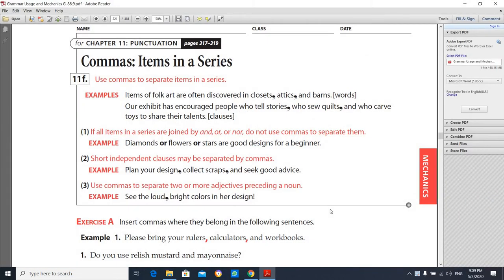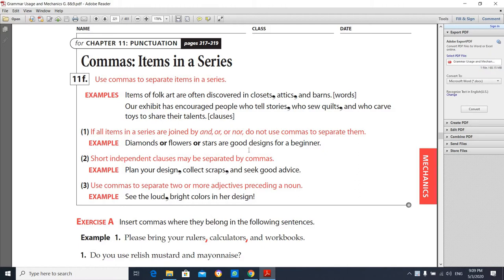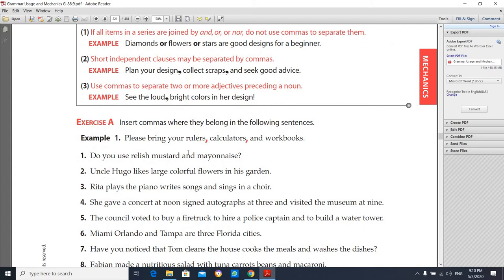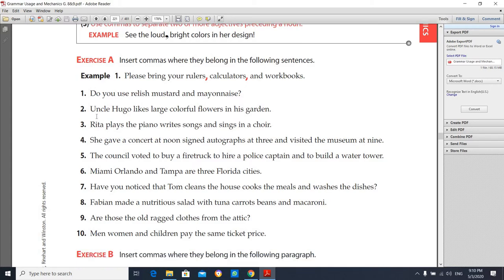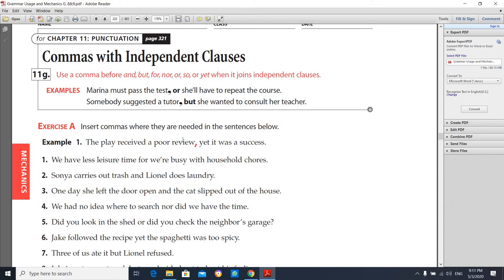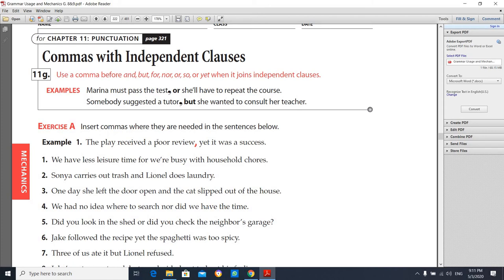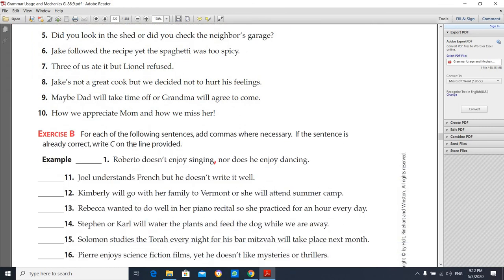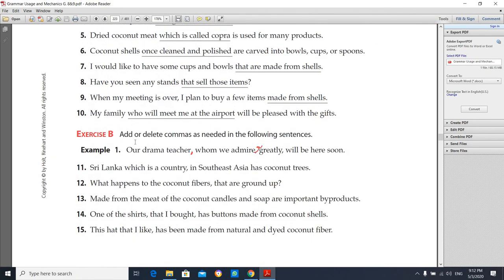Punctuation Comma exercises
.Different cases of using comma.